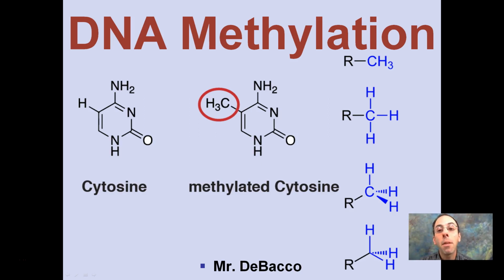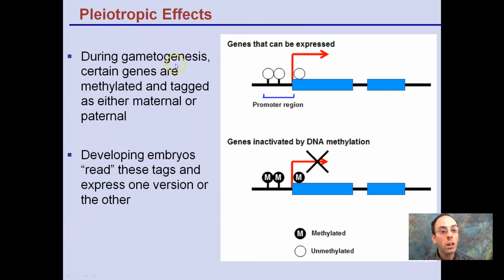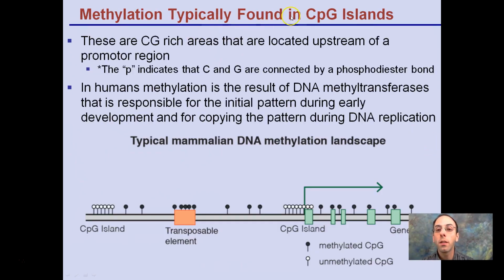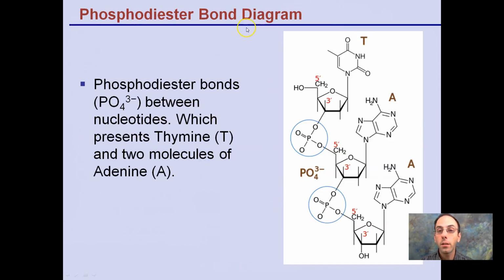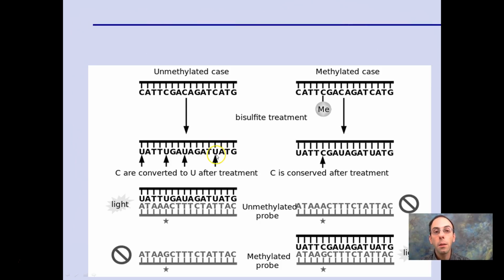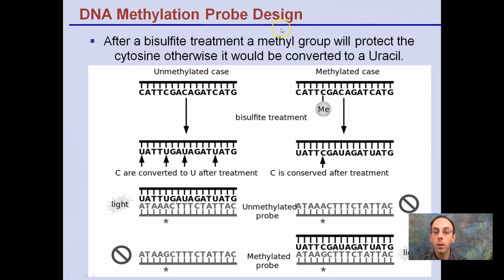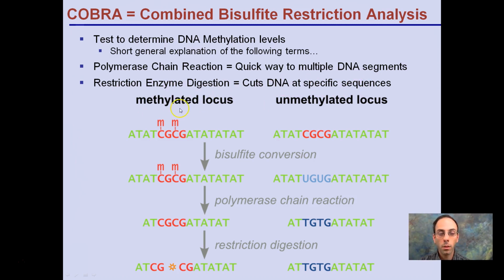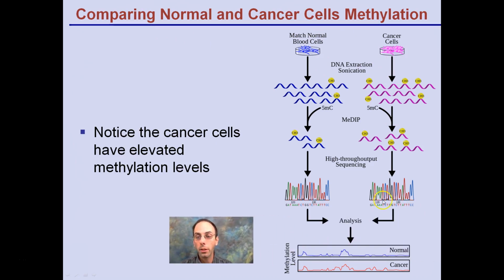DNA Methylation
DNA Methylation is important for regulating gene expression.  It is unique because there is no change in the sequence of DNA, but it can be used to prevent gens for being expressed.

COBRA treatment is covered as a way to test for the presence of methyl groups.

*Due to the description character limit the full work cited for "DNA Methylation" can be viewed